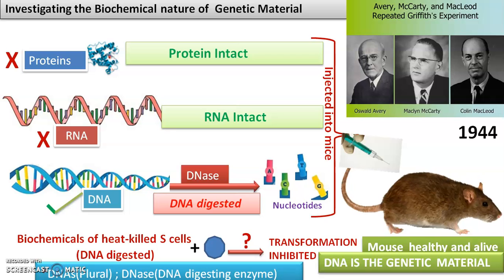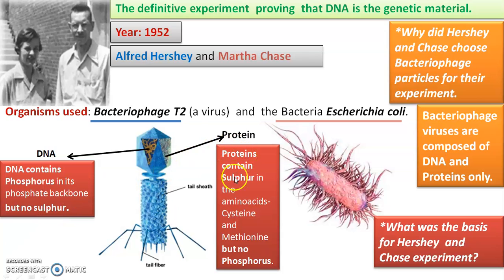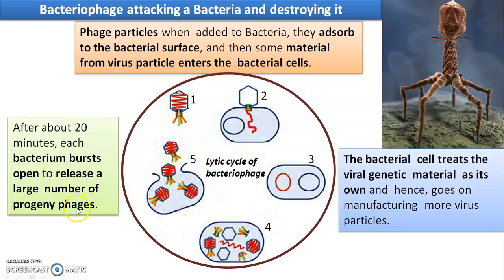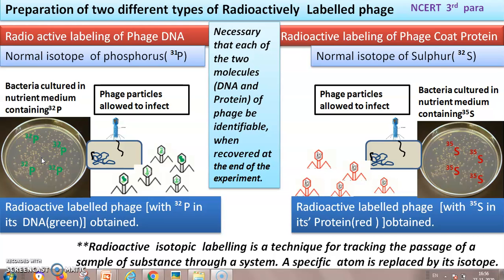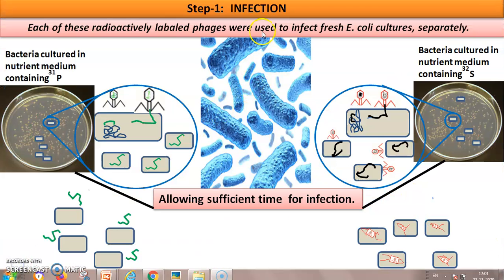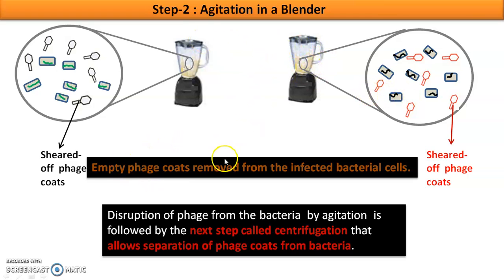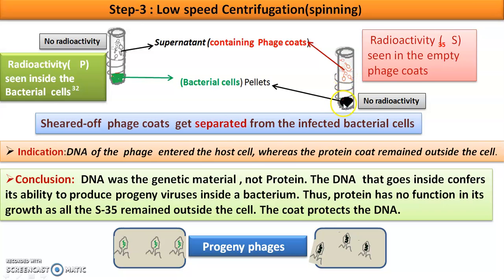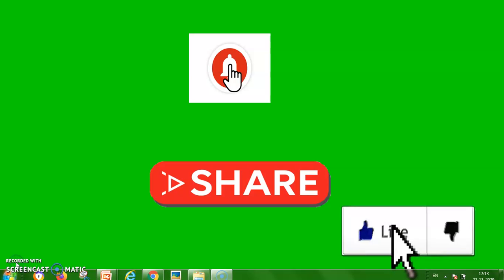Hershey-Chase's confirmation- DNA is the genetic material. Classes11/12;Biology/Biotech;Molecular...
The debate over the biochemical nature of genetic material finally got a convincing result with the experiments conducted by Alfred Hershey and Martha Chase. They used Bacteriophage particles and E.coli bacteria on which the phage attacks. The only two molecules that the phage particles are made are core DNA protected by a protein coat. Moreover the basis was of their experiment was the fact that they could specifically tag one unique component in each, ie Phosphorus that is found only in DNA and Sulphur found only in protein. These components were radiolabelled so as to identify which exactly was injected by the phage when it infects a bacteria.